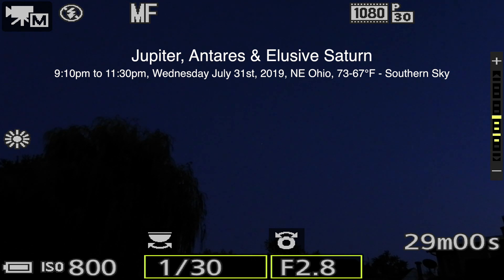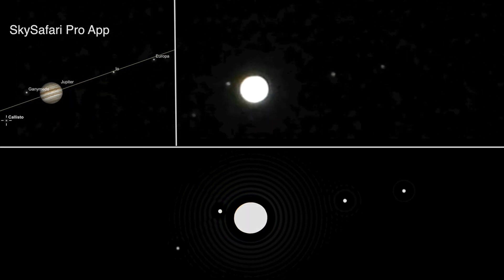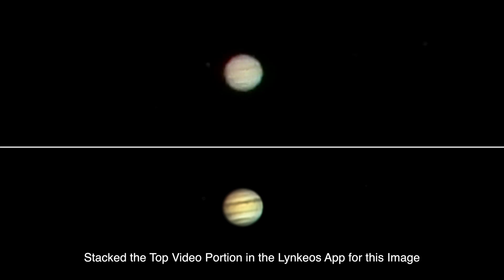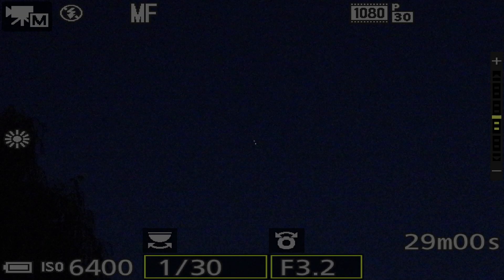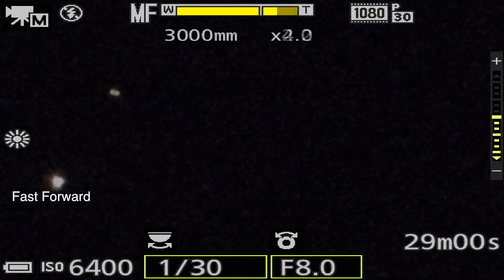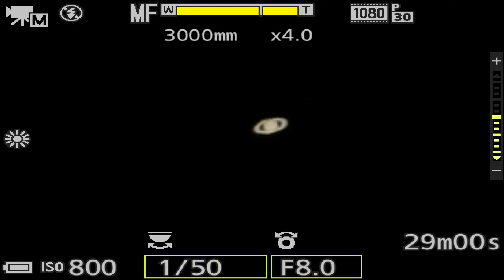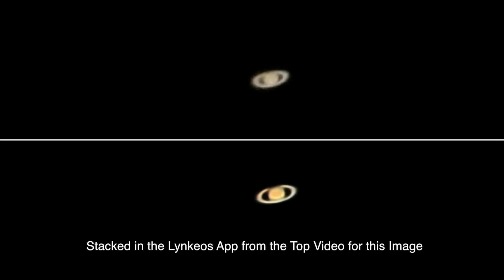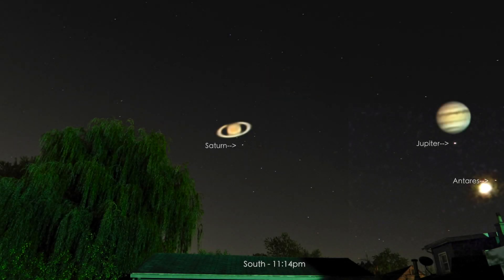The 2 Gas Giants & the Star Antares - Nikon P1000 Camera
Saturn made me stay up later since it was playing dodge-em with the trees (little bugger) but determination won out.  Jupiter starts off the evening along with Antares over in the South, and then much later Saturn breaks free.

Filmed with the Nikon P1000 Camera
Recorded onto the Atomos Ninja Flame Monitor/Recorder
Stacking done in the Lynkeos Program for Mac
Majority of the Audio from the Tascam DR-10L Mini Audio Recorder & Lapel Mic (audio buggered again from the camera)

9:10pm to 11:30pm, Wednesday July 31st, 2019, NE Ohio, 73-67°F

Here's the equipment used in this video:

-Azden SMX-30 Mic used with the P1000 (crackled)